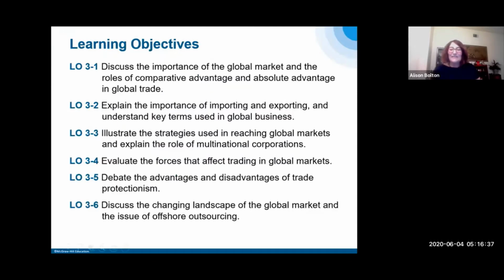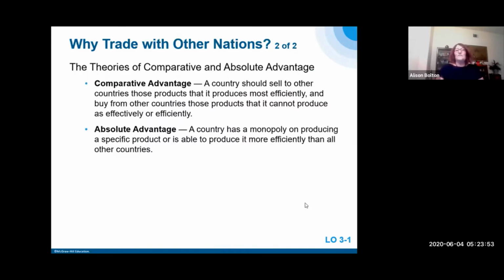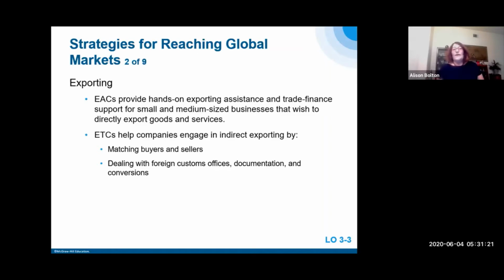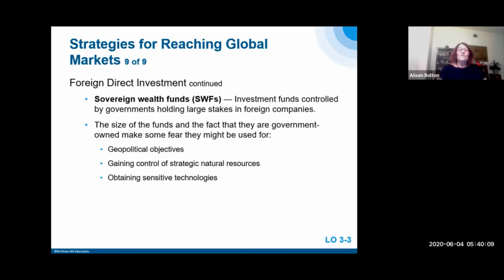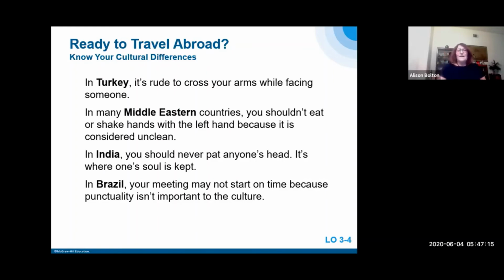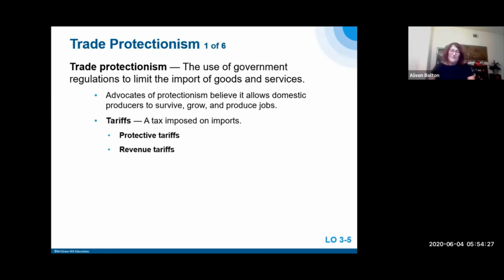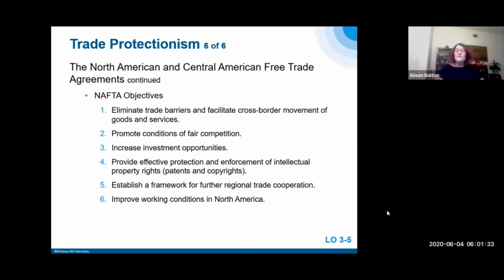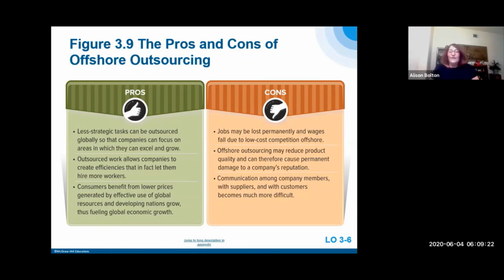Chapter 3 BUS005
BUS005 - Chapter 3 - Lecture